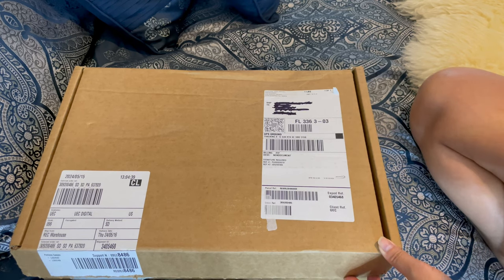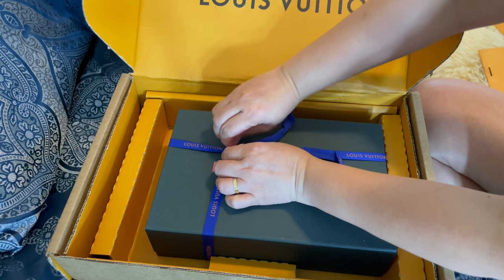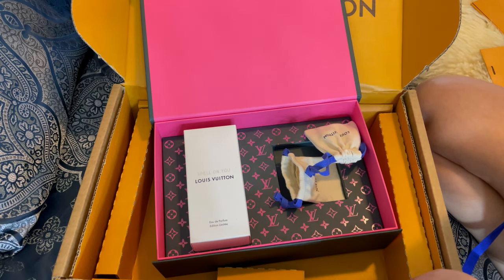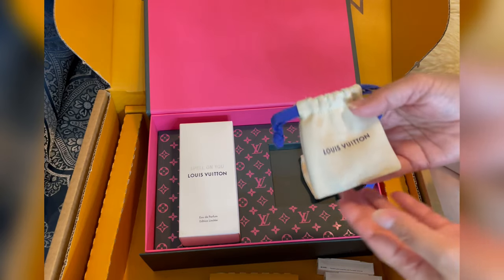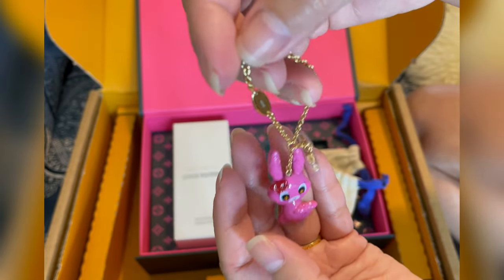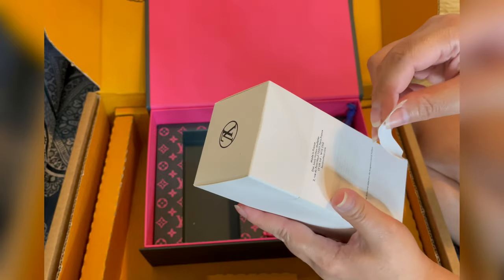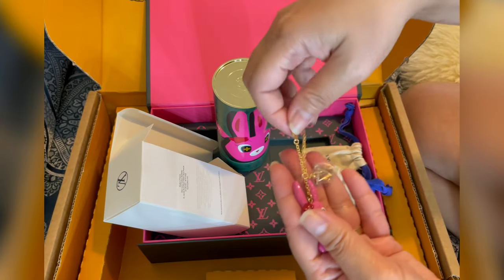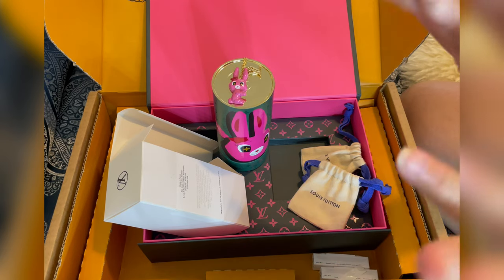Louis Vuitton x Sun Yitian | You'll Love This| The Best Collab so Far